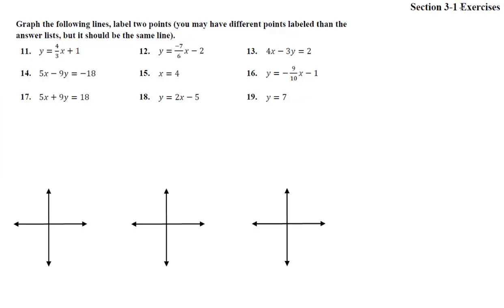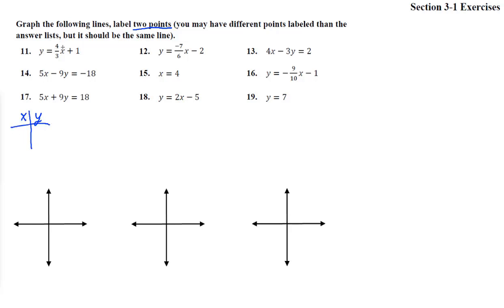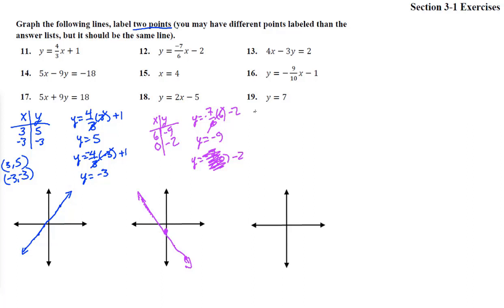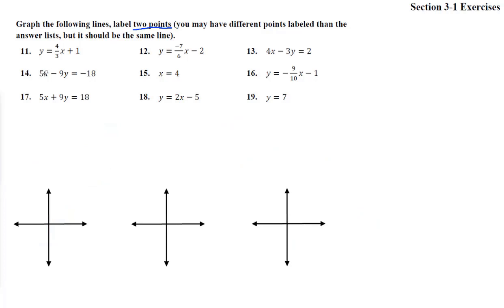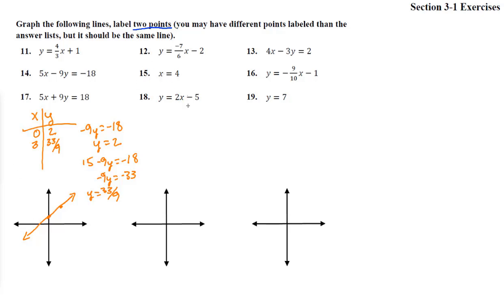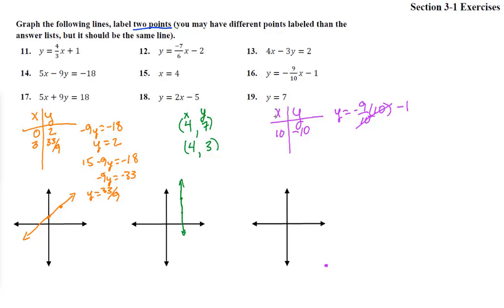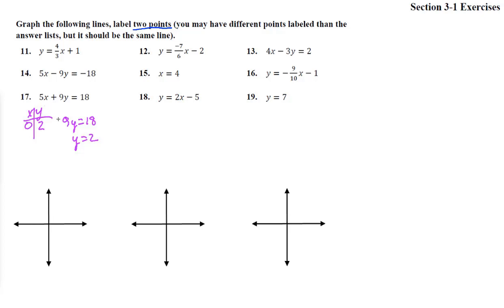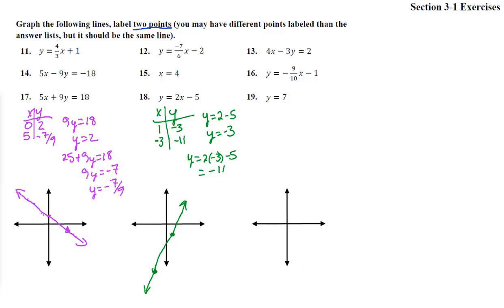101 3-1 Solutions 11-19